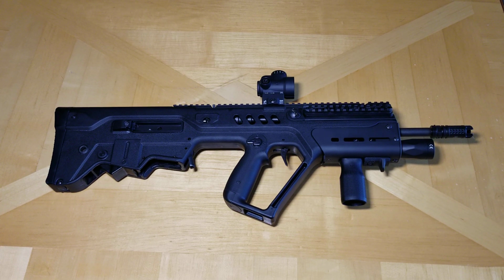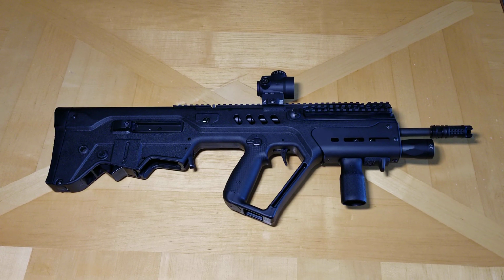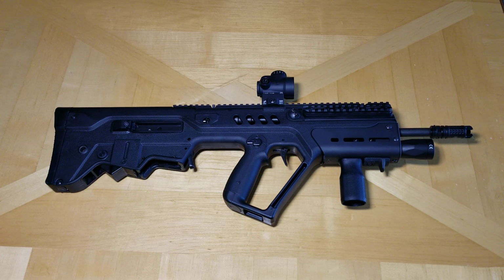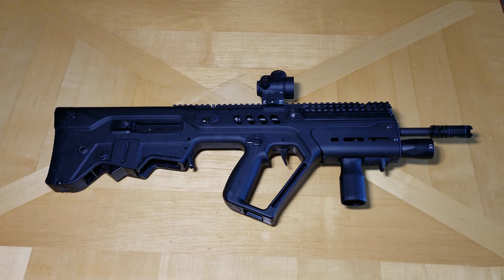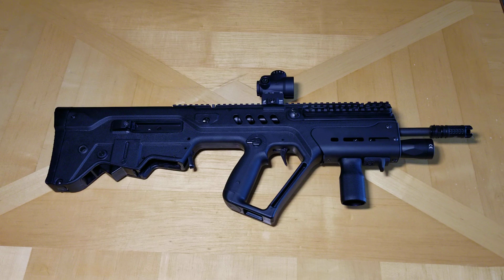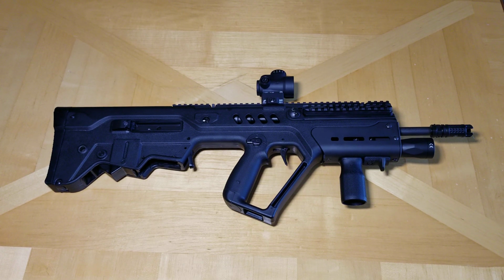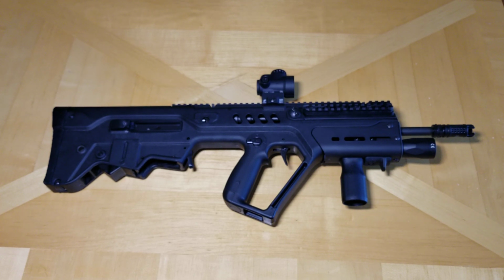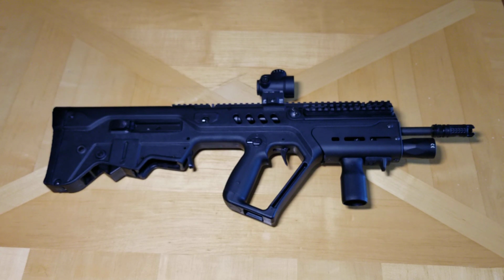Tavor SAR Review